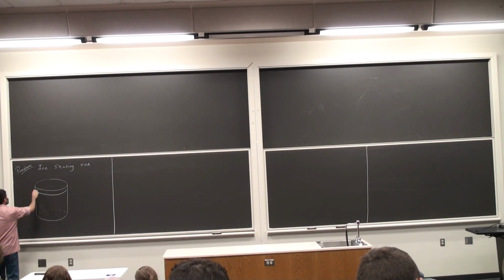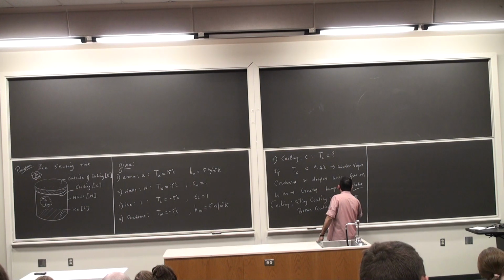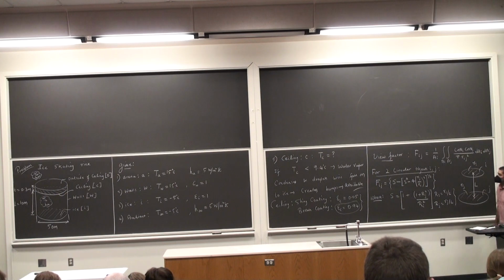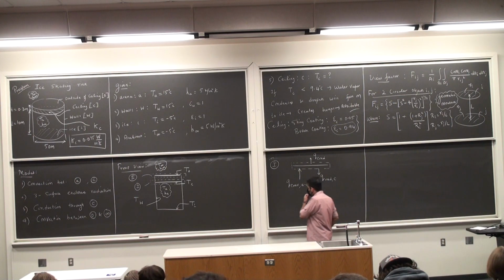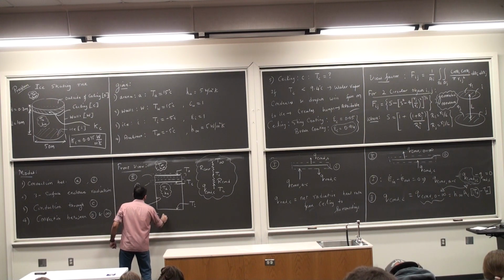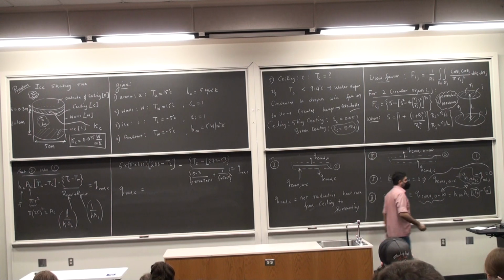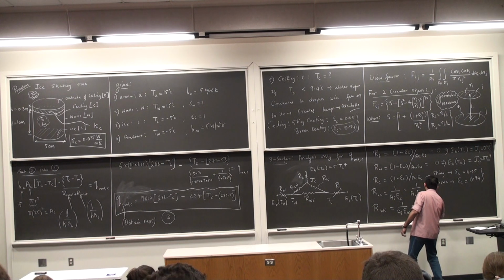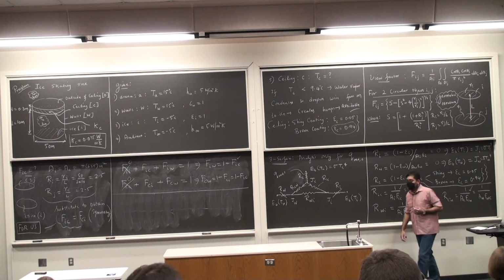ME 4510 Lecture 33 Part 1 (04/04/22)